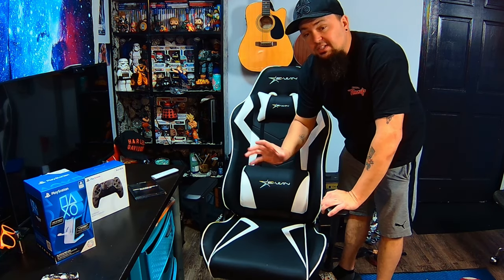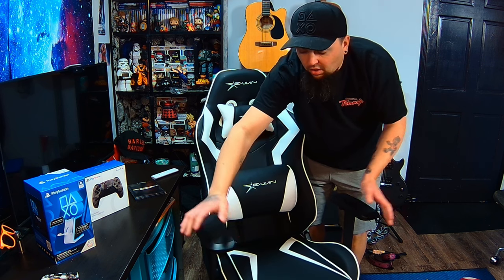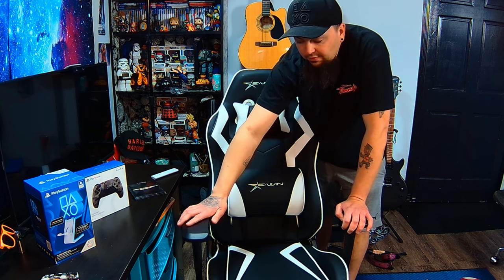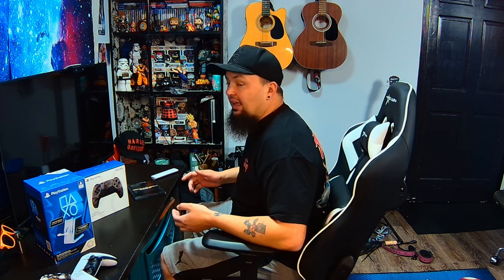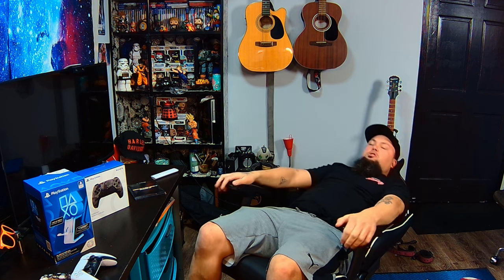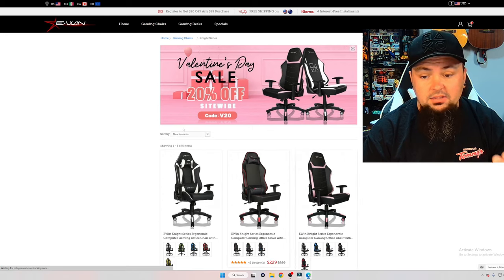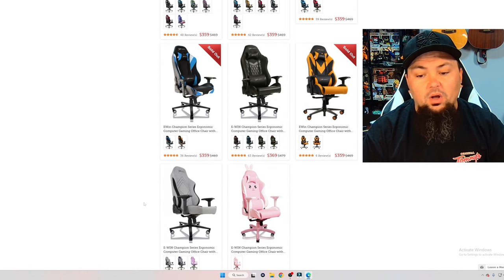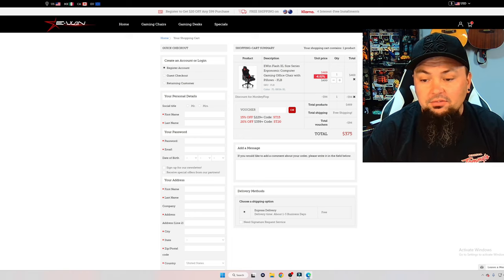Best Gaming Chairs 2023 Comfort Style Affordable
IF you are a looking for an office chair for your PC Gaming or a Gamer chair to game on PS5 games, chill back and relax playing Nintendo Switch this chair is full customizable and ready to use in any circumstance.
The Ewin Champion Series chair has a full racing chair structure complete with sliding pillows for lumbar and neck support all made of high-density foam.
The racing form of the chair makes it feel like it’s really holding you in place. It feels great to sit in, the pillows for lumbar and neck support can be easily slid to a more comfortable position and for the most part, will hold their place for repeat sessions. As a 6”1’ 260lbs it’s sometimes been harder to find chairs that really fit my form, but with so much customizability in the Ewin Champion Series chair, it’s been great to game on this chair for 10- 12 hours a day.